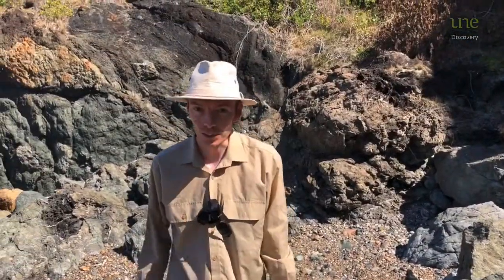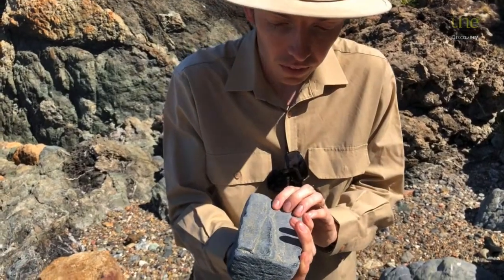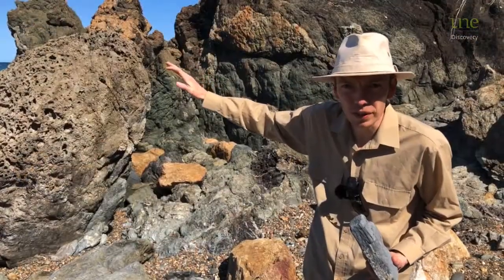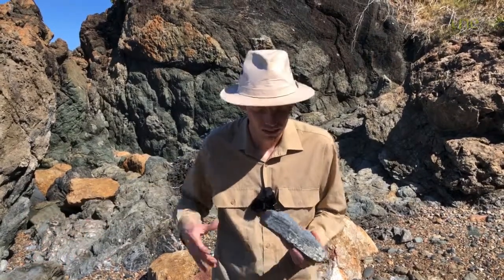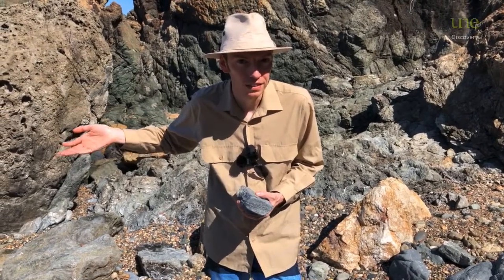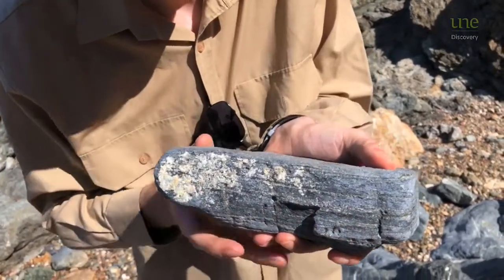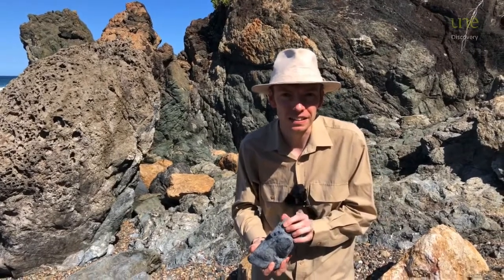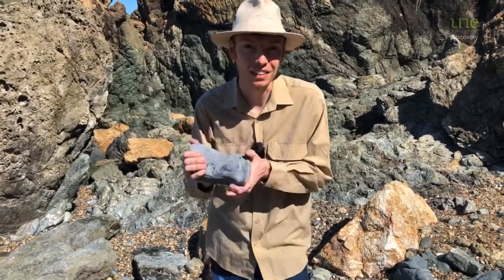George the Geologist - Blueschist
George has found his favourite rock ever! Blueschist is an extremely rare rock, but not for the reason you think. Join George and find out how a rock from 100km below the surface comes back up!